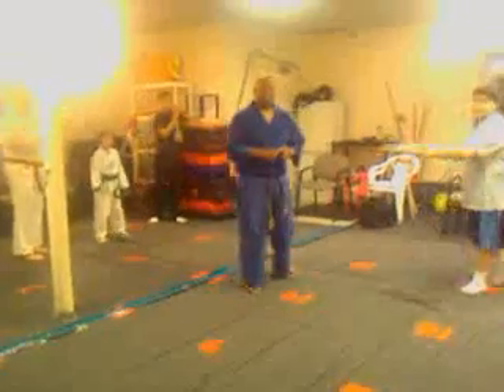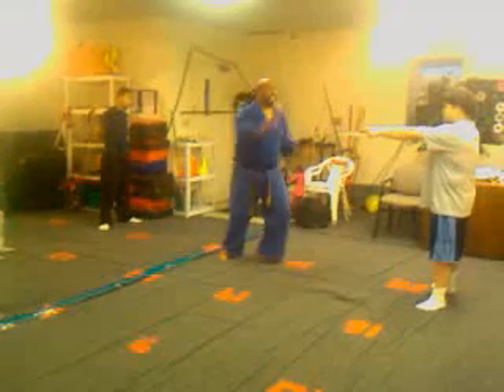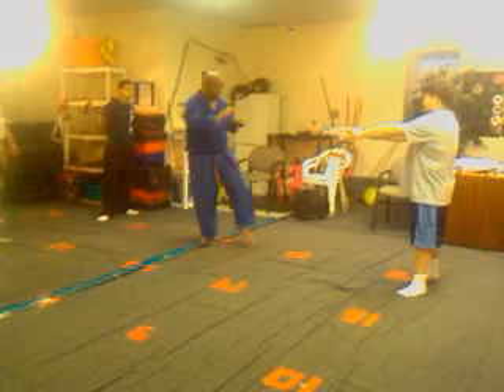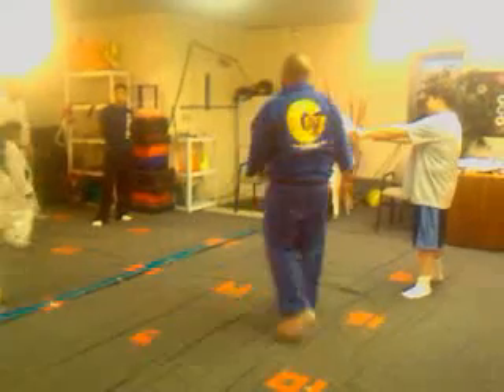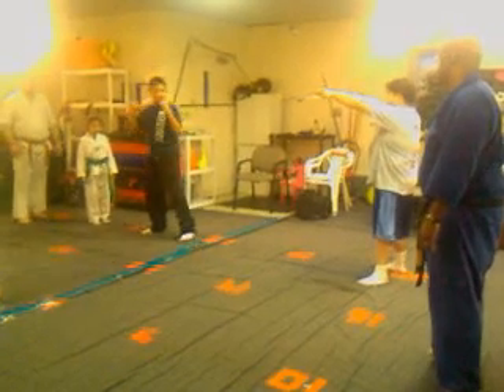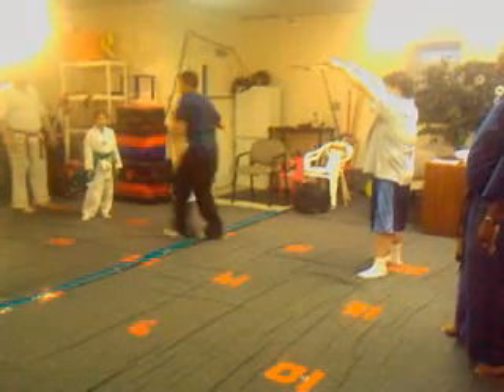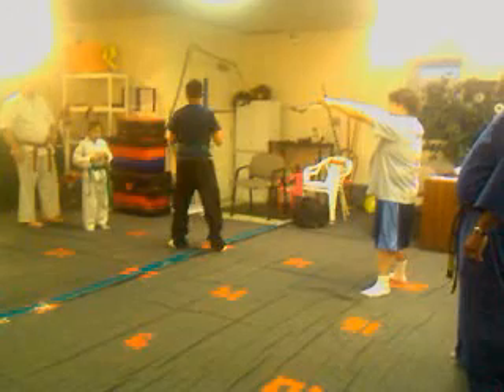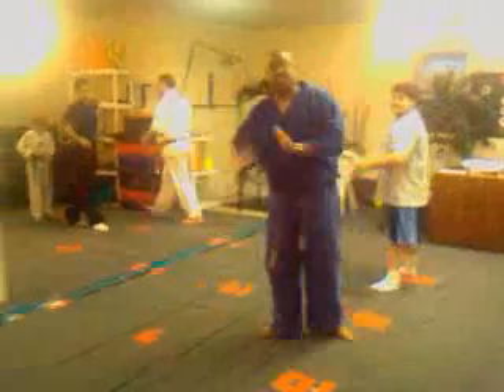QIK|Streaming video right from your phone